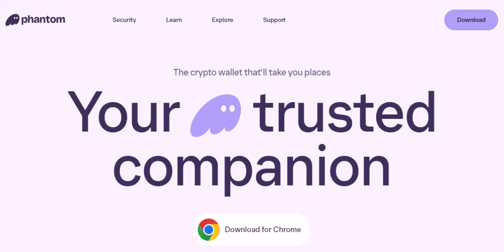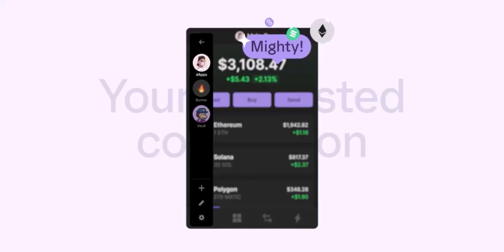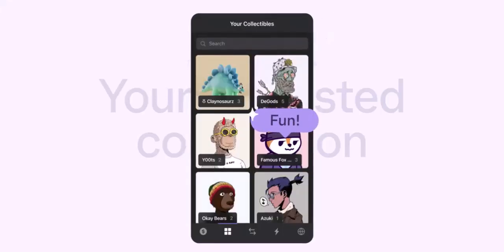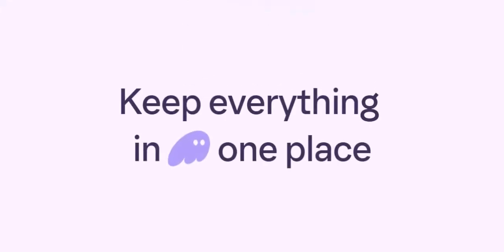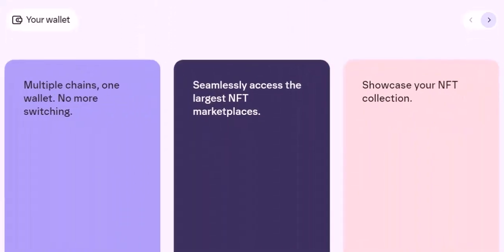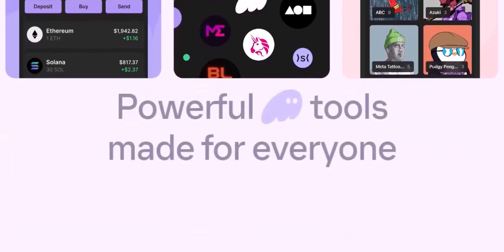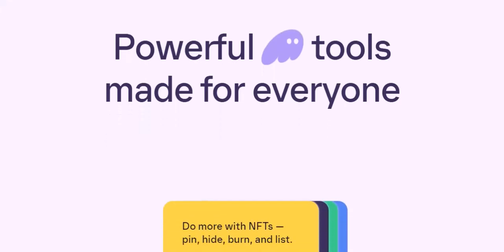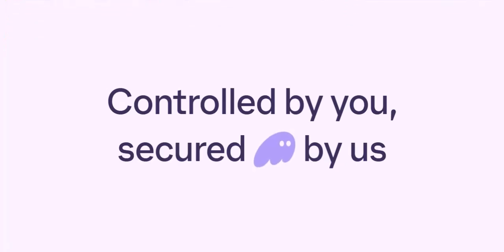How to transfer money to Phantom wallet?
In this video we dive into the deep about How to transfer money to Phantom wallet    ,